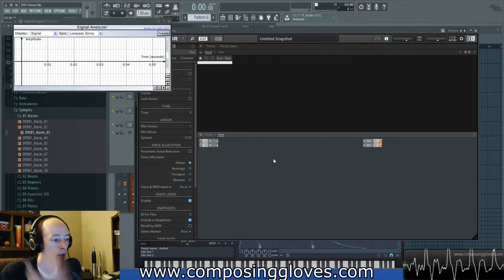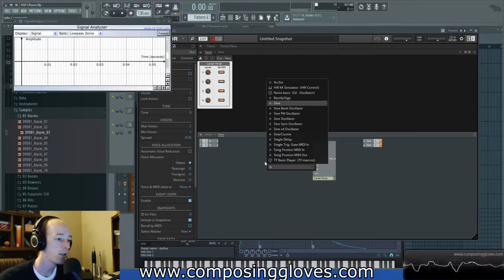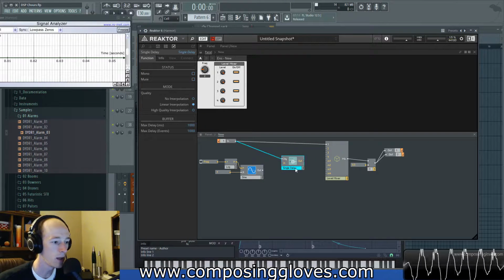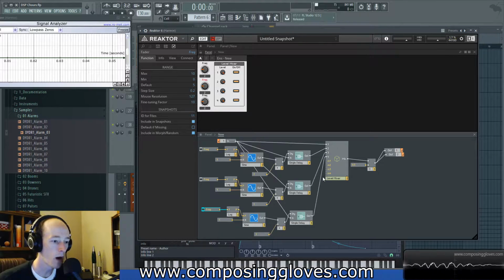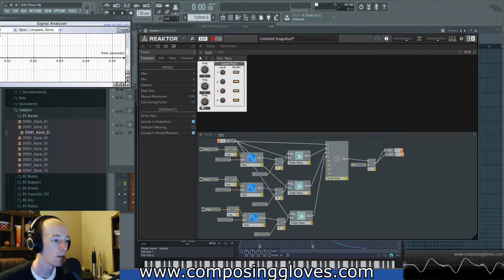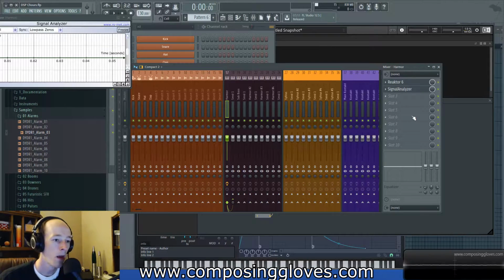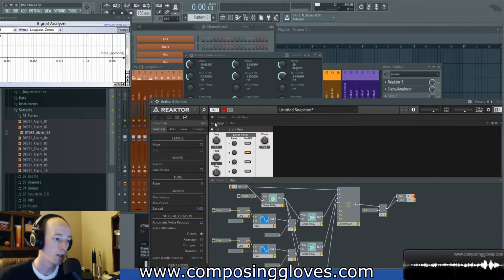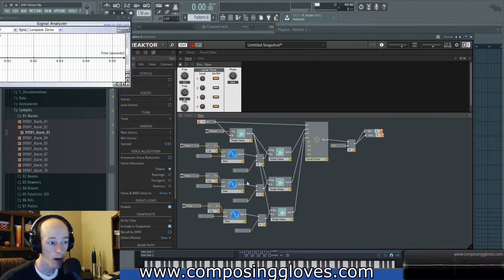DSP 8 - Finishing the Chorus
We build the chorus from scratch! Now that we have gone through all the parts and covered the needed theory in separate videos we can put it all together and then consider some of the many extra things we can do.